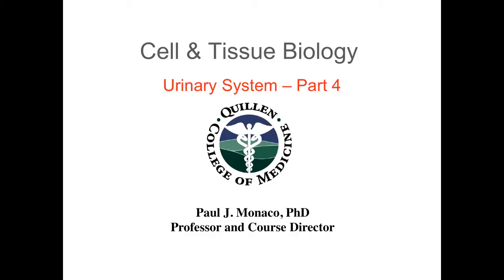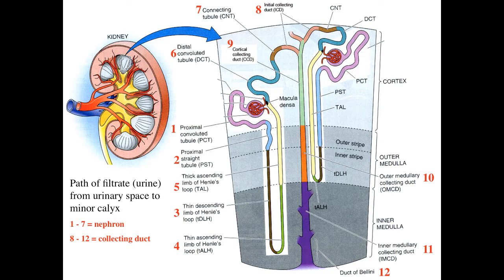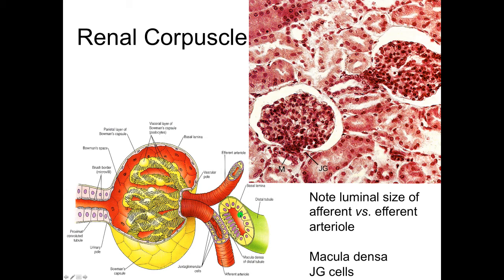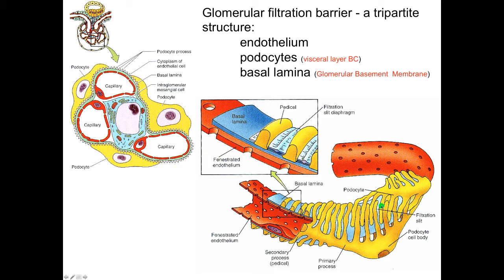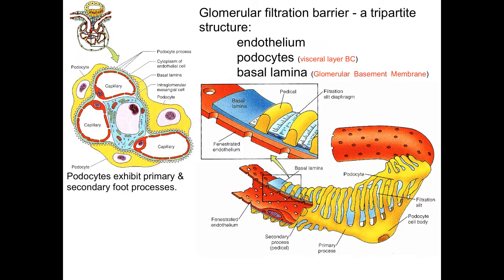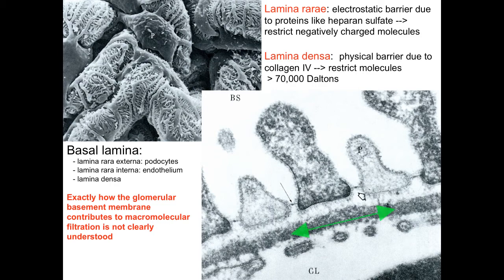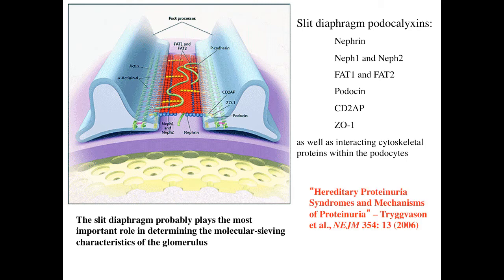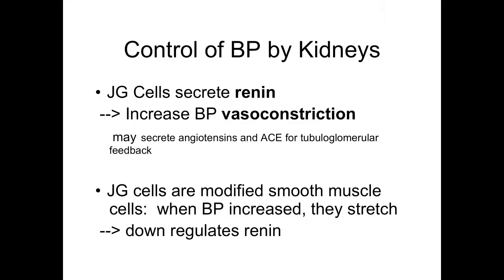Urinary System Part 4